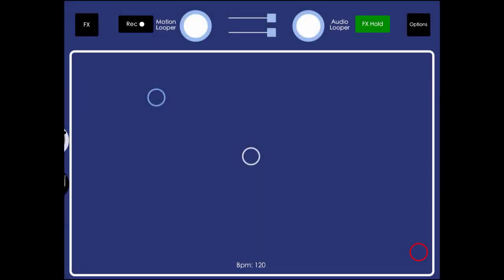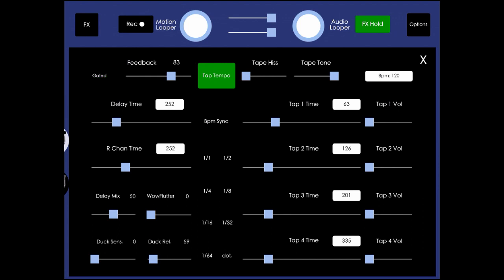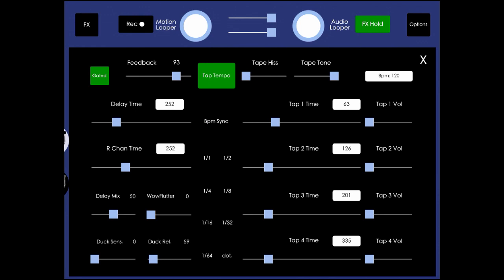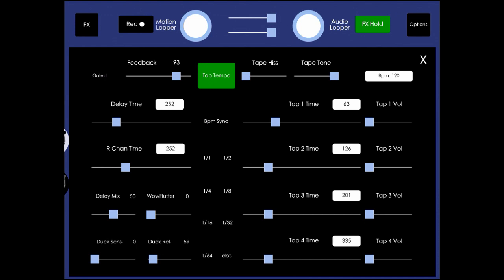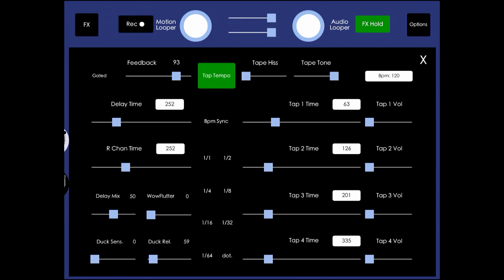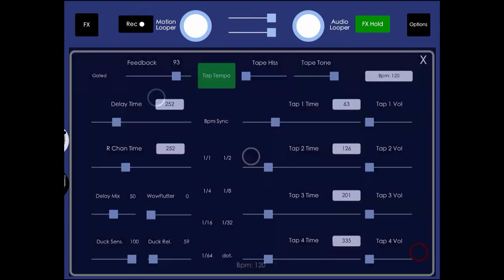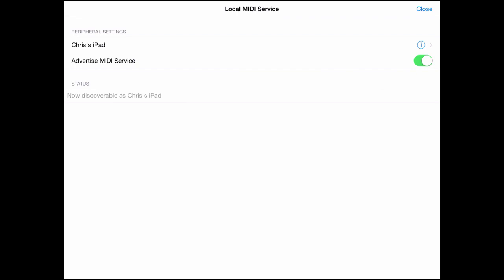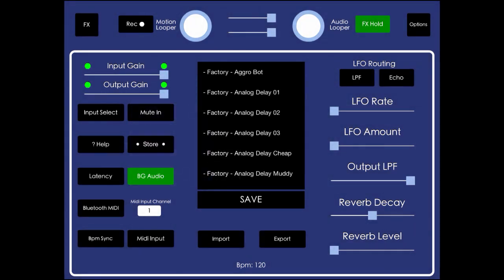Echo Pad 1.8.5 - New Features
Tutorial video covering the new features in Echo Pad 1.8.5, including Gated Feedback, Delay Ducking and Bluetooth MIDI setup.